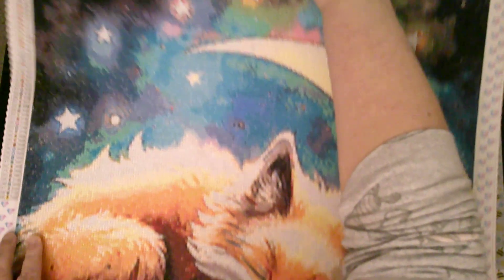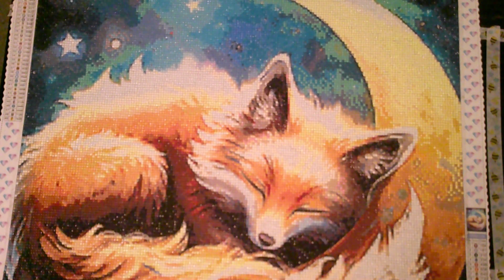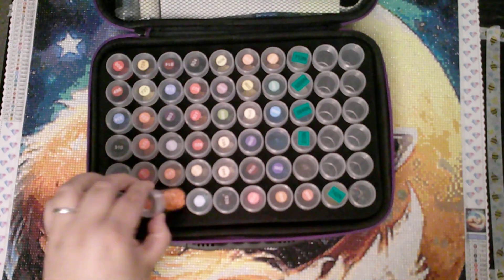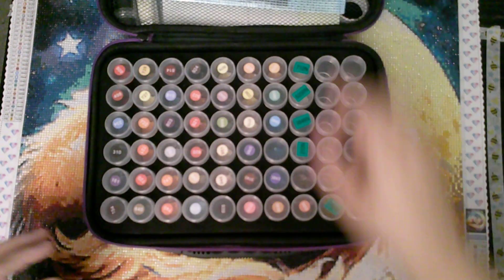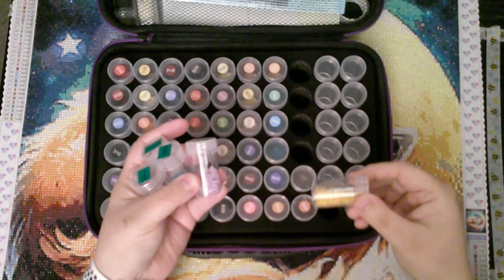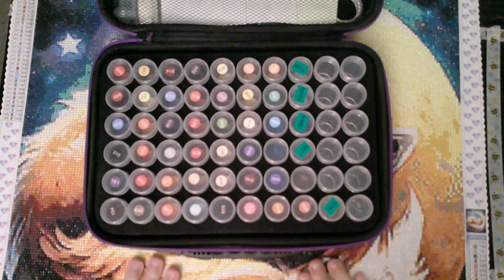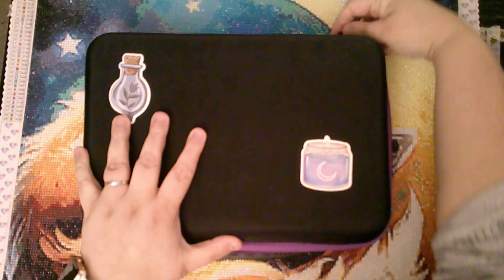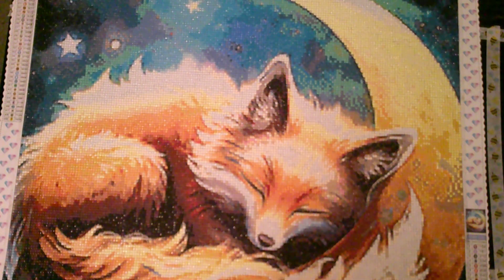post review - Sleep Well by Finira.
This is the diamond painting i was working on for the familiarsinfeb event. Hosted by the amazing @TheCraftyWitchUK

The Painting was from @theonewiththediamondart6465 and the artist is Finira.

I had the most amazing time